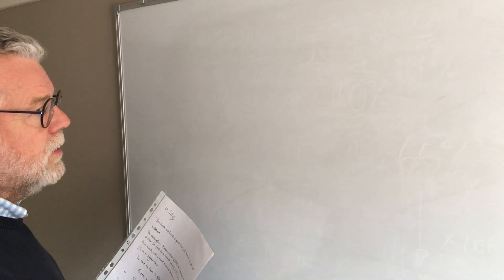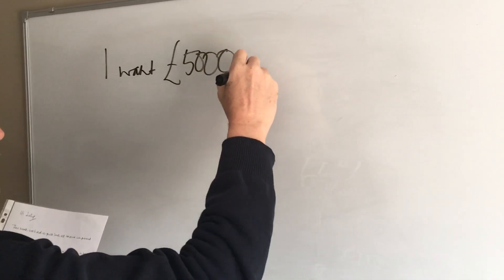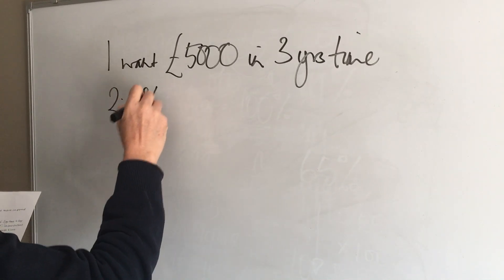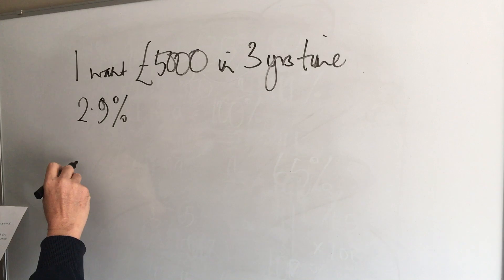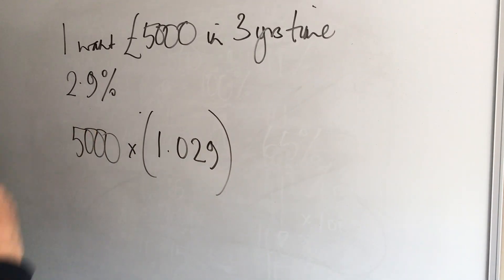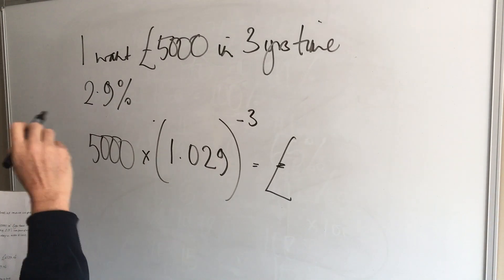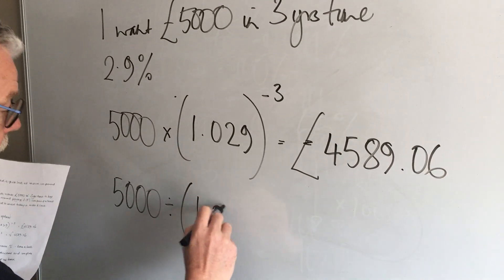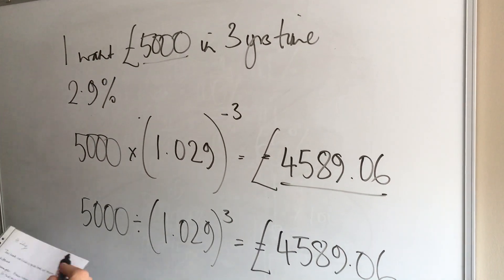Reverse Compound Interest